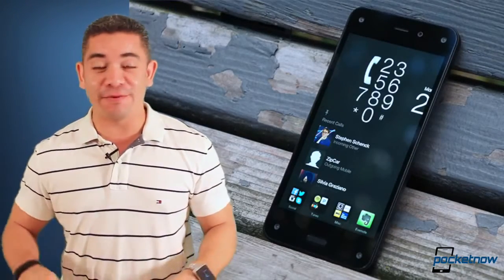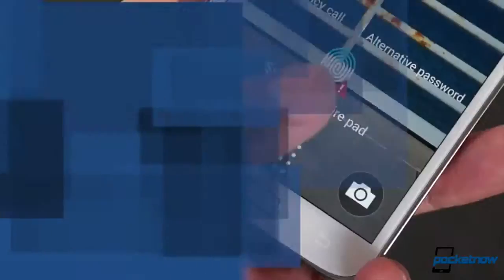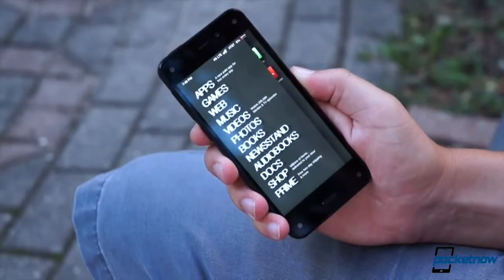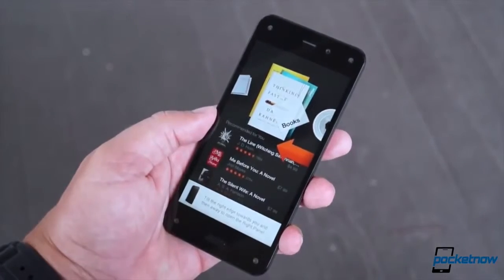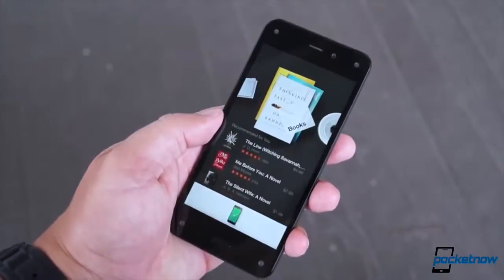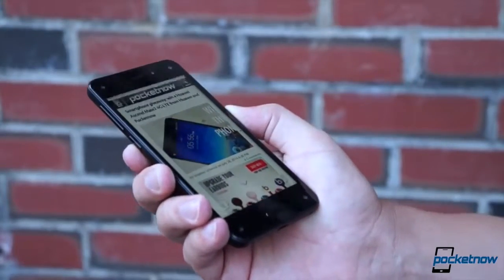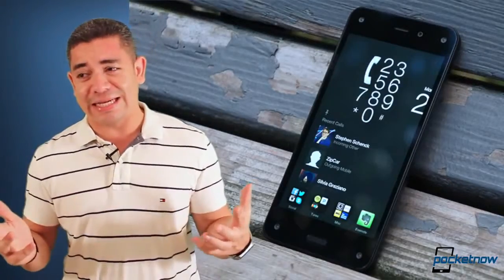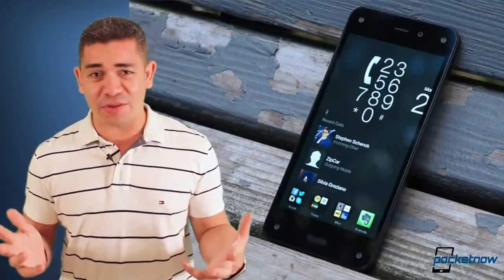[YTP] Fuckit Now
And you still get a free year of PrimeAzon 4...